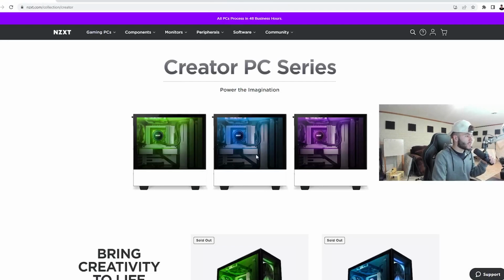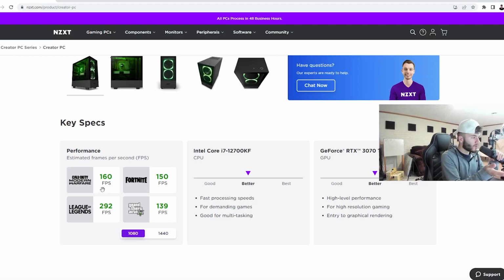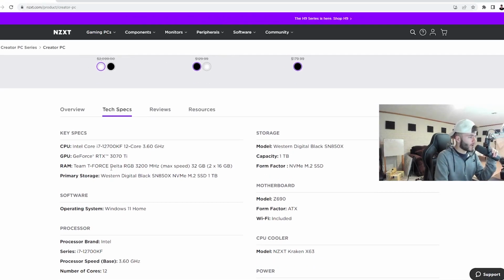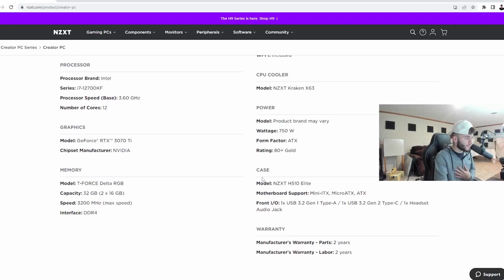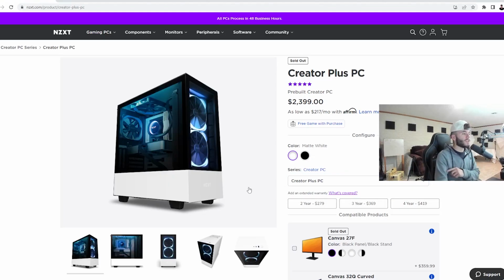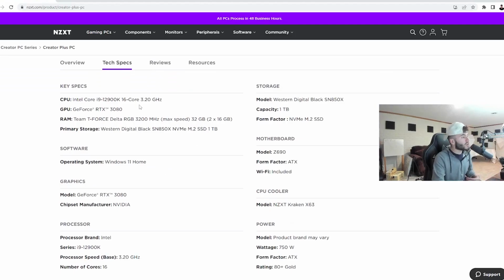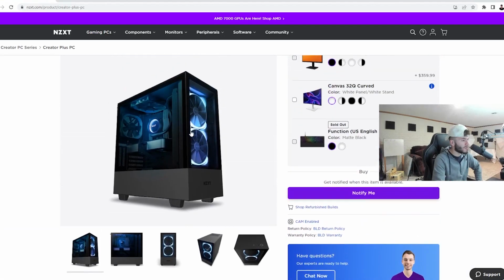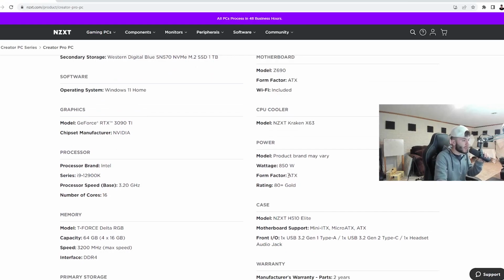REVIEW: NZXT Prebuild Creator Series PC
This video showcases my review and thoughts over the rebuild CREATOR SERIES PC from NZXT.

yes imma troll too.

MECHANICAL KEYBOARDS.com:
Use CODE: Robbie

Click this link if you want to see my keyboard & my comments on how it is IRL:)

If the short link doesn't work..